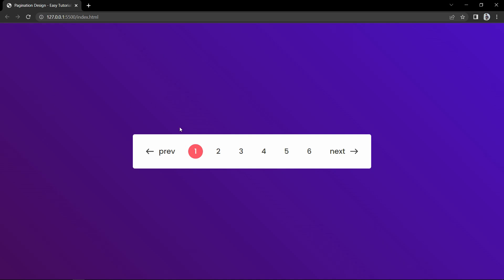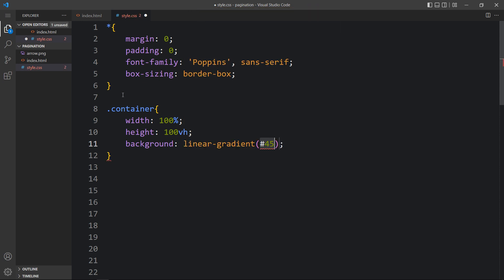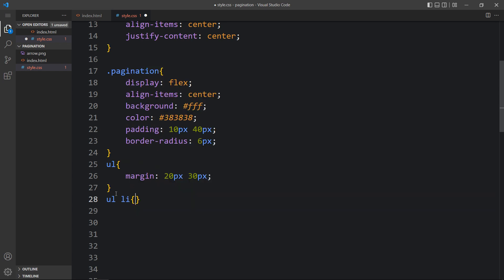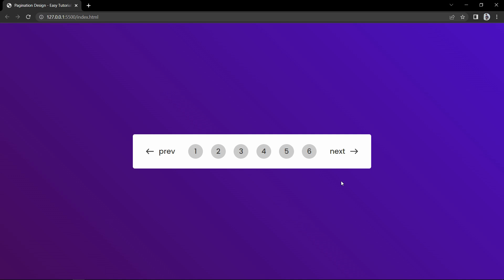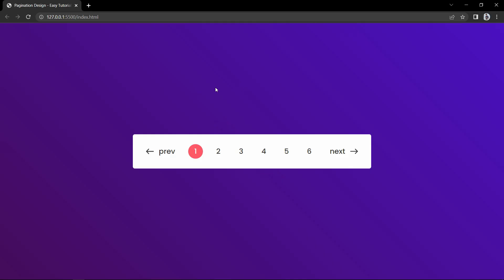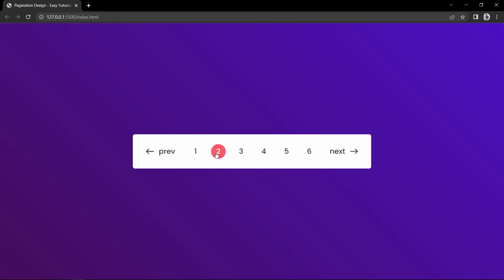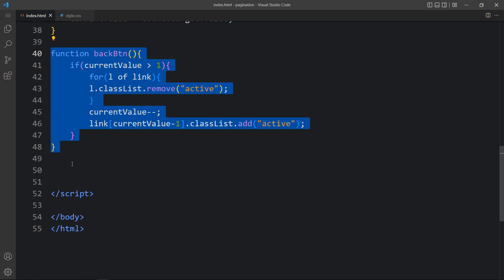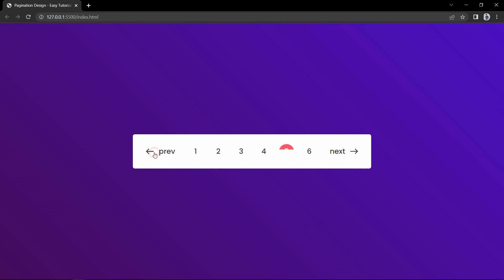How To Make Pagination In Website Using HTML CSS And JavaScript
Learn to create Pagination In Website Using HTML CSS And JavaScript | Website design tutorial step by step

In this video we will learn to make an animated pagination links for website using HTML, CSS and JavaScript. Here on this website you can see some numbers and 2 links which is Next and Previous link.
when we click on any number, that becomes active with background color and that background color comes with beautiful animation.
We can also click on next and previous link to change the active number. We will make this pagination design using HTML, CSS and JavaScript.